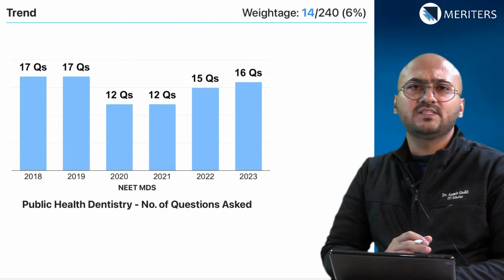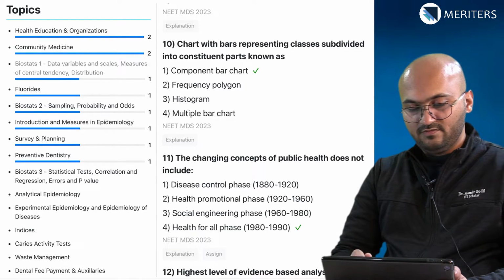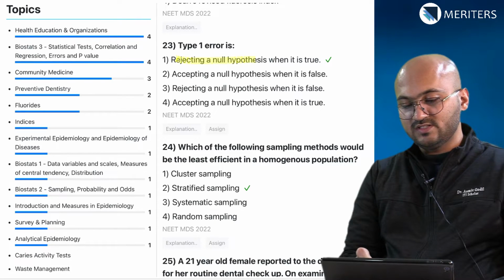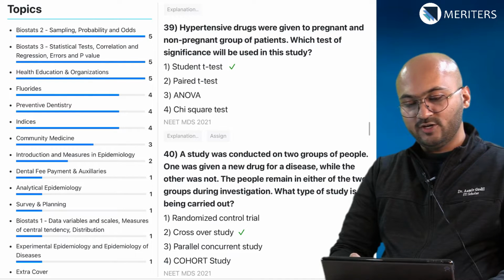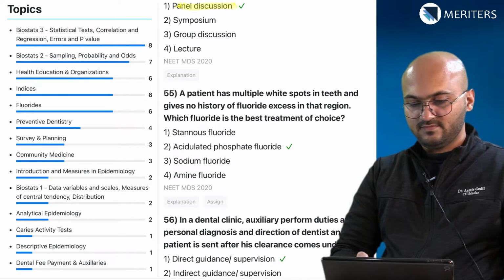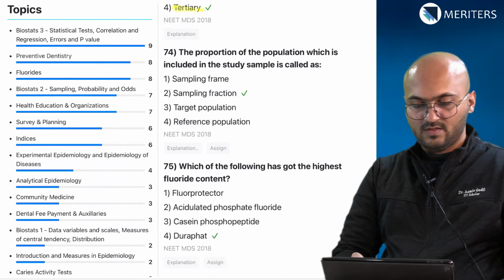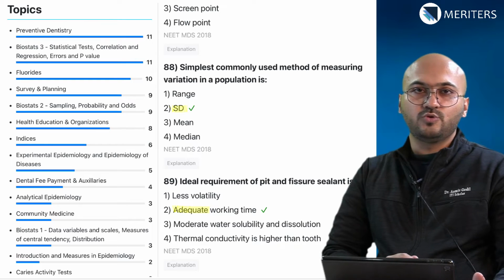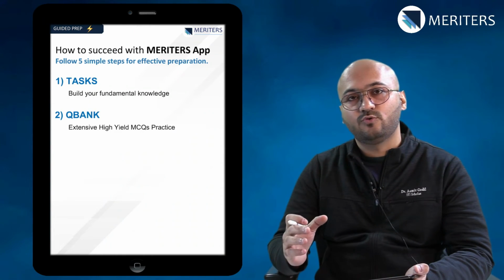NEET MDS | Mastering Public Health Dentistry - Analysis & Preparation Strategy|MERITERS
Welcome to our special series designed to empower students like you with a focused approach to mastering public health dentistry for your exams. Dive deep with us as we unravel the essential topics, trend analyses, and strategic insights to enhance your preparation and boost your scores.

What You'll Learn:

🎯 Key Topics: Identify the must-know areas within public health dentistry and understand their relevance to real-world applications and other subjects.
📊 Trend Analysis: Gain insights into question trends over the years and how they impact your study focus.
🚀 Strategic Preparation: Utilize our app to align your study efforts with the identified trends for efficient learning and superior retention.
✅ Question Mapping: See how previous year questions correlate with topics to prioritize your study time effectively.
📝 Study Tips & Tools: Explore how to make the most of the Meritor app for a tailored study experience, from bite-sized learning to comprehensive tests.

👉Whether you're aiming to excel in your upcoming exams or seeking to solidify your knowledge in public health dentistry, this video is your go-to resource for strategic preparation and success.

👉Download the MERITERS App to access customized tasks, Q banks, and mock tests tailored to your preparation needs.

We're here to help you navigate your path to success!